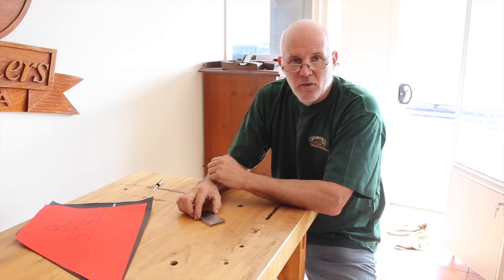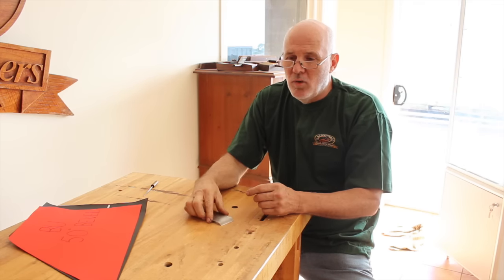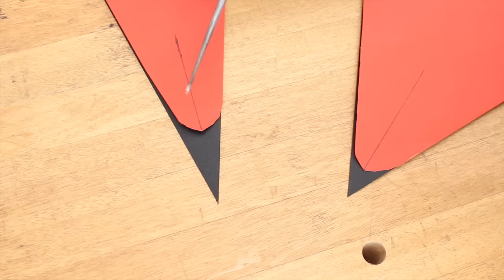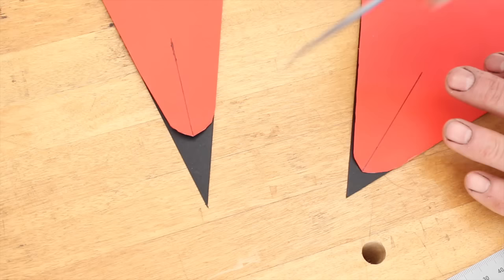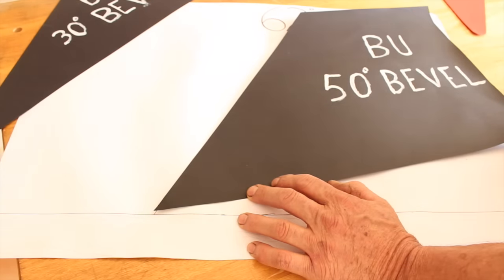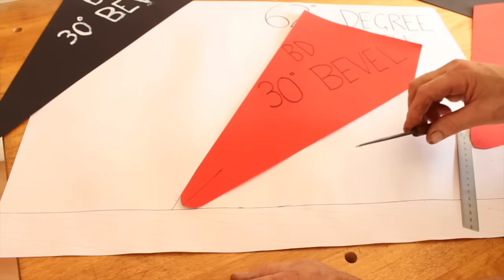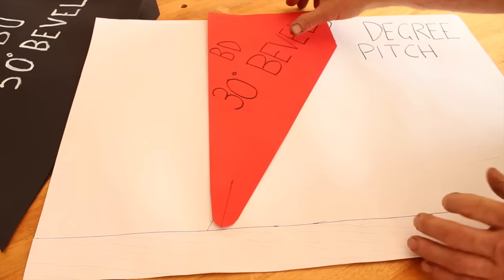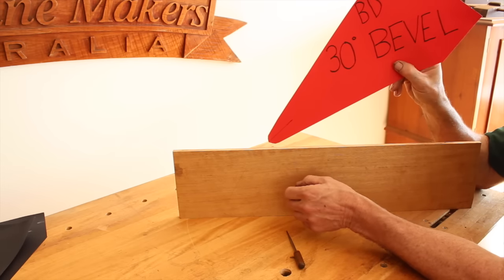Bevel up versus bevel down planes - scrutinising bevel and clearance angles - Part 1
Over the the past few years I have been asked many times why we don't make low bed angle bench planes and sell them with a range of blades sharpened with various angles like other manufacturers were offering. One person made the point that he would rather buy Australian made tools if possible.

I have also been asked numerous times by people with Low angle BU planes with a blade sharpened at 50 degrees as to why they are having problems planing Aussie hard woods. Although a low angle bevel up plane sharpened at 50 degrees achieves a similar blade pitch to a bevel down HNT Gordon plane, there are unique differences that affect the performance of the plane. So I have decided to do this video to explain why HNT Gordon Planes doesn't make these sort of bench planes. Woodworkers can then make a judgement for themselves on the merits of these and other types of planes.

This is part 1 of this series of 3 videos. The other videos will come available over the next couple of weeks.

References:

R. Bruce Hoadley (2000) Understanding Wood - A Craftsman's Guide to Wood Technology.